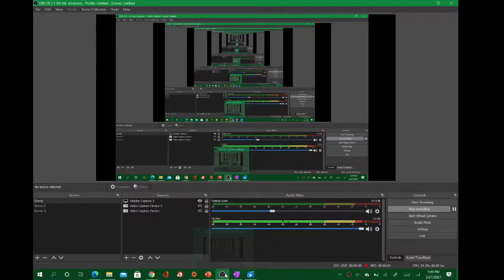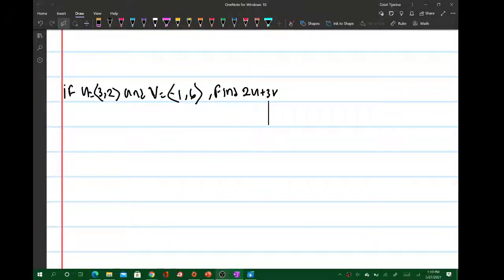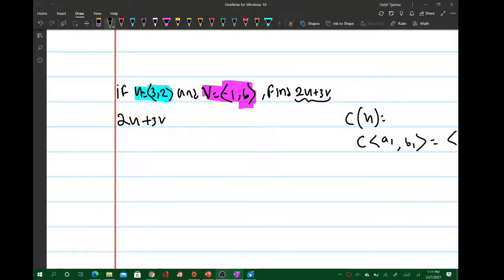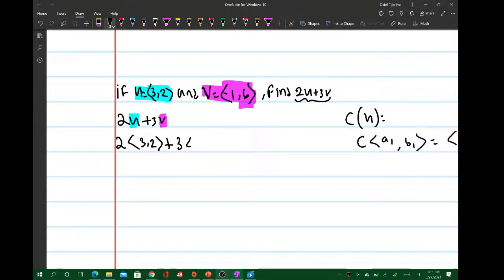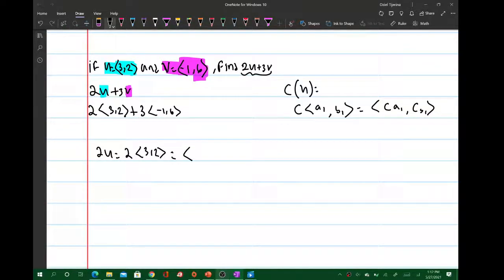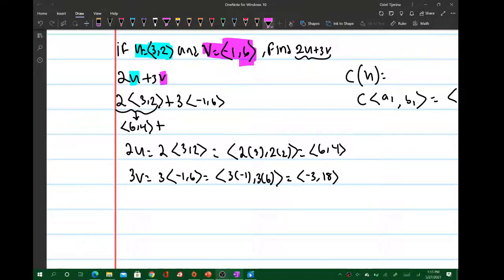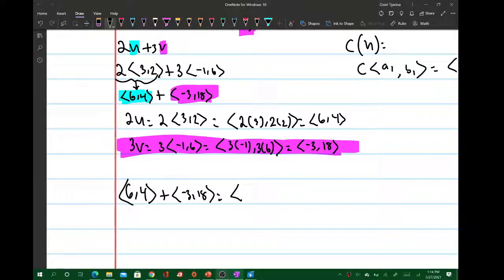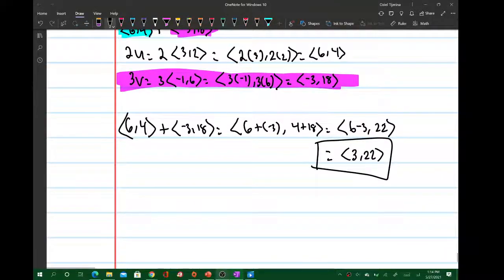Precalculus- How to find 2u+3v given vectors u and v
Hi guys!!! In this video, we learn how to find the scalar multiplication and addition of two vectors given vectors u and v.